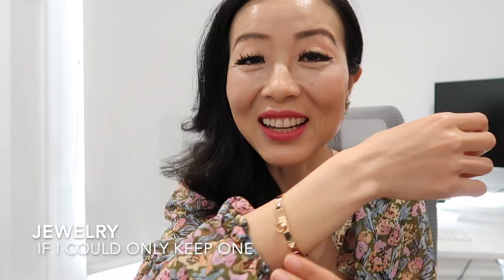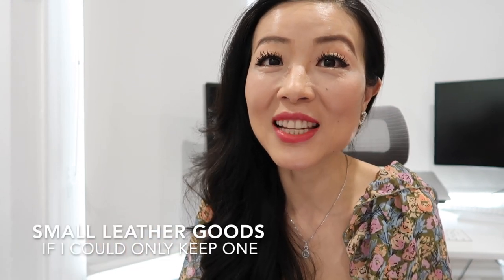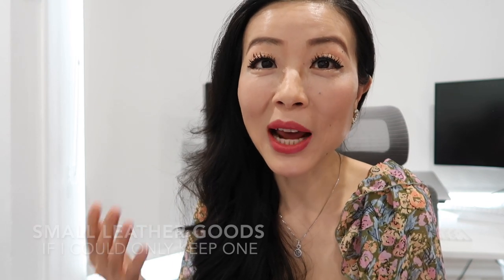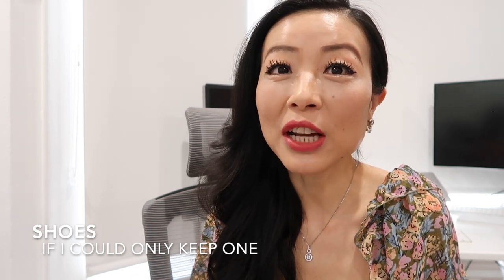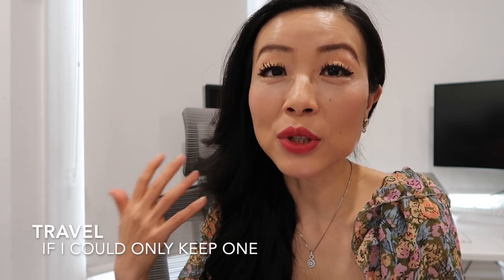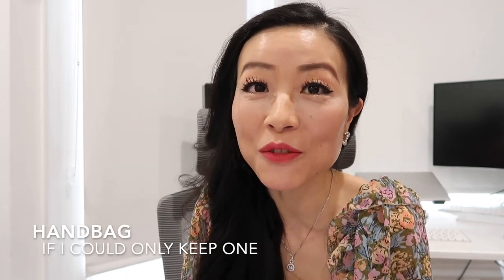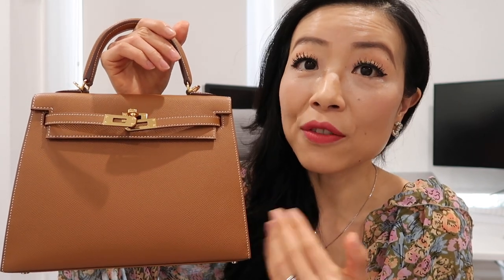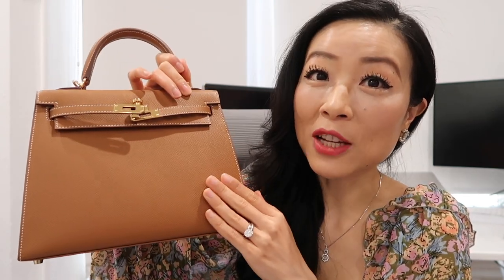IF I COULD ONLY KEEP ONE LUXURY ITEM | JEWELRY, SLG, SHOES, TRAVEL AND HANDBAG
If I could only keep one luxury item | JEWELRY, SLG, SHOES, TRAVEL AND HANDBAG, I'm so torn and the most difficult catogory for me to pick is the handbag if I can only keep one! I seriously love and cherish every single one of the handbags I have. I tried my best to pick from 5 designer bags I'd buy if I start over Considering the bag itself and also sentimental value, I made my fianl decision on the handbag if I could only keep one. Some of the catogories are just so easy for me like the SLG and SHOES. If you watched my other videos, you know how I feel about SLGs. Which handbag would it be if you can only keep one among all your handbags? Leave me a comment to let me know:)

00:00 Intro
00:08 Jewelry if I could only keep one

01:43 SLG if I could only keep one

02:45 Shoes if I could only keep one

03:25 Travel if I could only keep one

04:07 Handbag if I could only keep one

I just bought

Lipstick (color 21)

【About me】

Memory Card
Laptop stand

Leather Conditioner for my designer bags